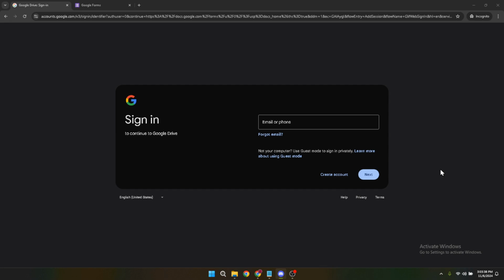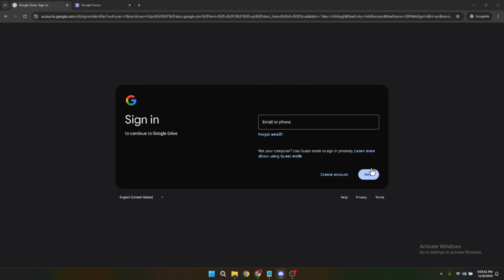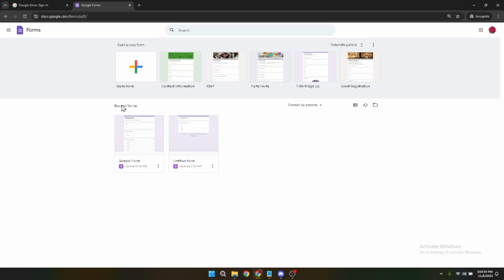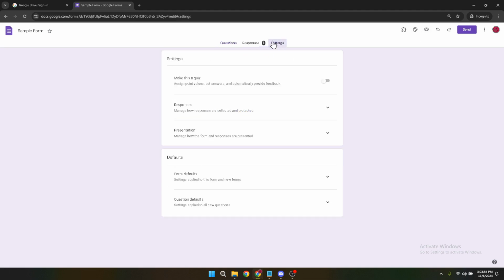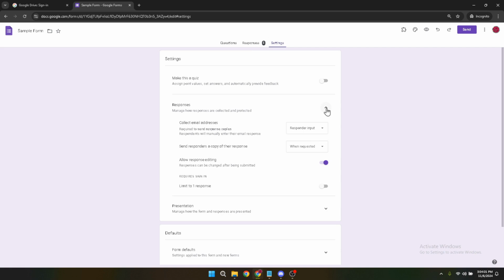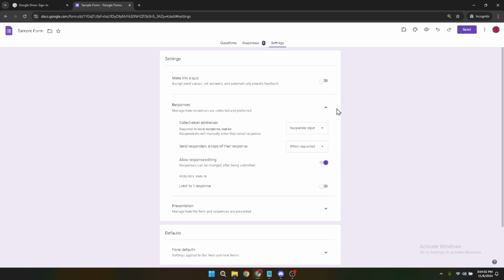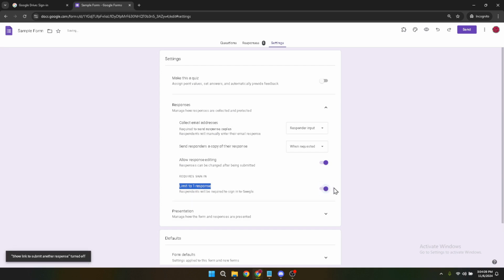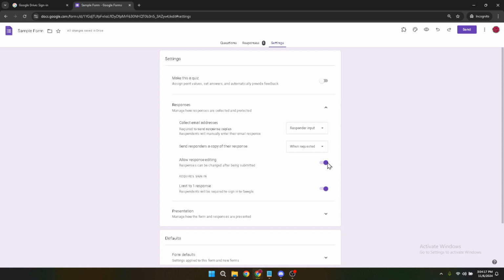How to Limit Google Forms Responses - 5 Minutes (Full 2024 Guide)